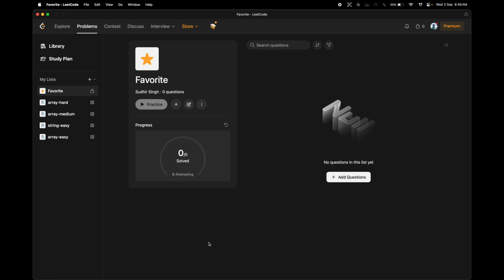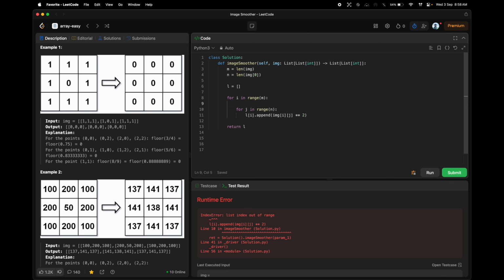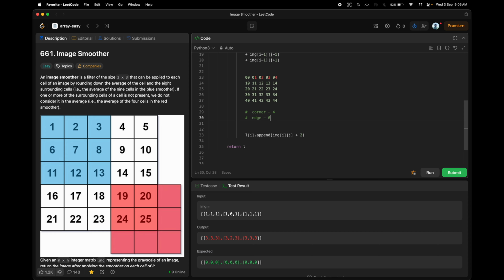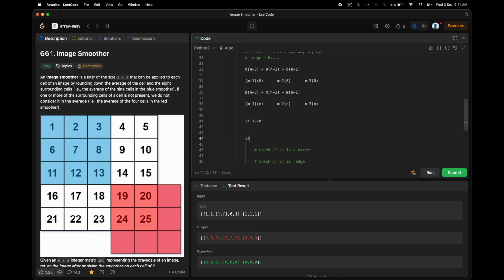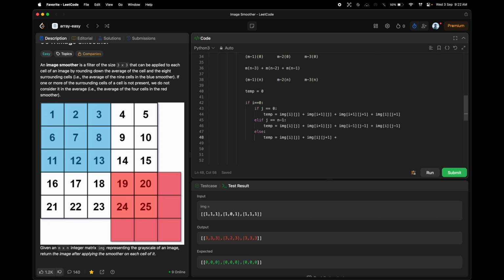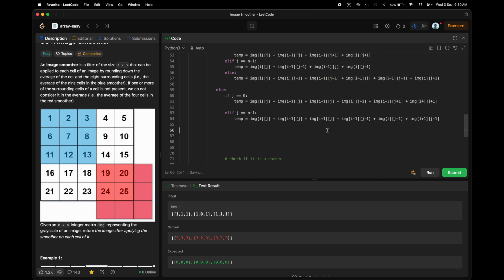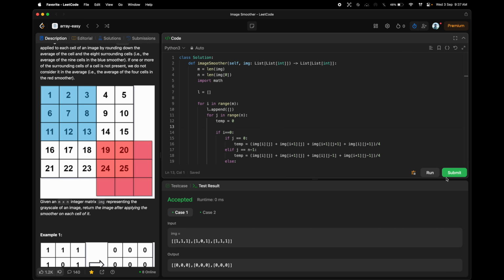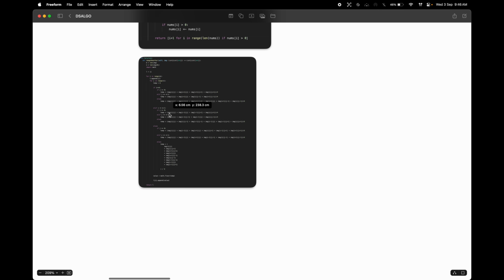Image Smoother DSA | LeetCode 661 [2/3]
Solving LeetCode problems for first time

I will try to be as natural as possible while trying to attempt a Data Structure and algorithm question, intension behind this video is let the user feel also normal how a typical learning looks like, that will help to set some real expectation, which I feel people lack now a days (including me as well sometimes).